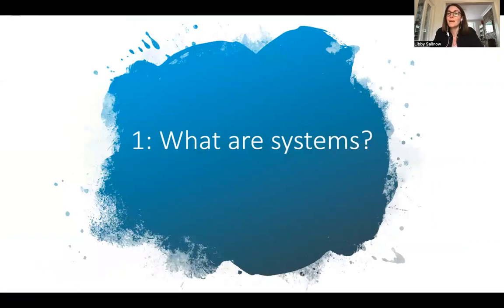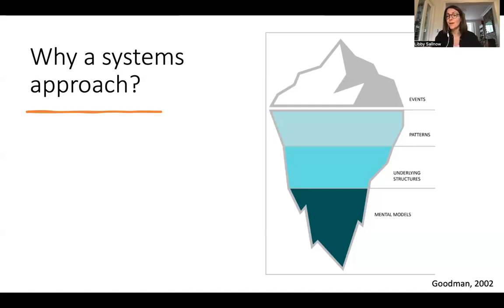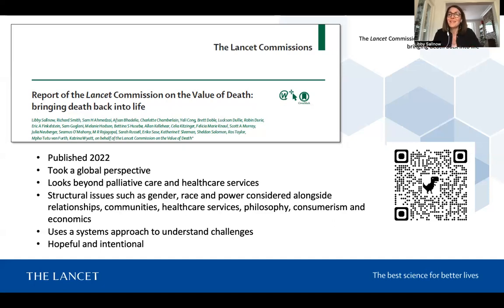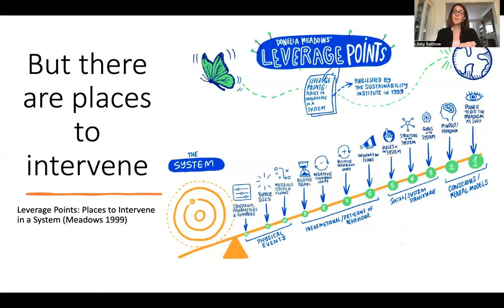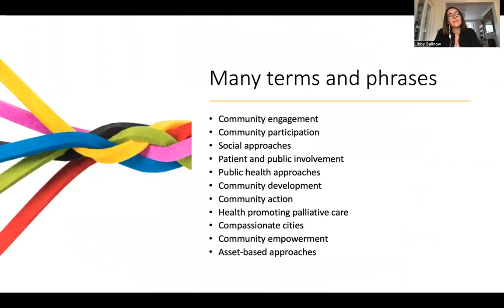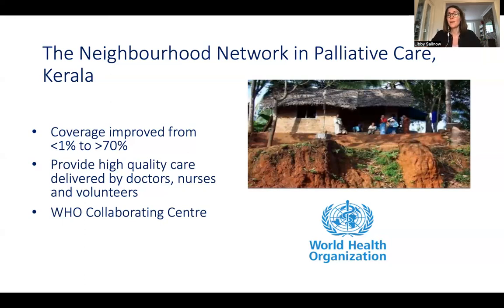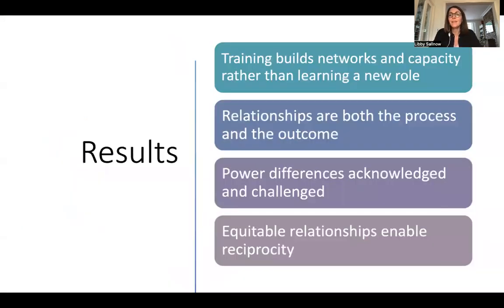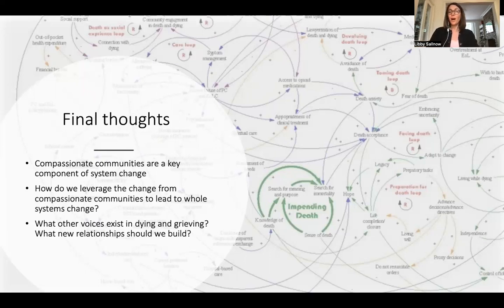Roles of Compassionate Communities in Death System: บทบาทของชุมชนกรุณาในระบบความตาย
บรรยายโดย Dr Libby Sallnow รองประธาน Public Health Palliative Care International (PHPCI) และรองประธานภาคการรักษาแบบประคับประคองกับองค์การอนามัยโลก (WHO)

เผยแพร่ในงานปลูกชุมชนกรุณา มหกรรมเรียนรู้การพัฒนาชุมชนกรุณาเพื่อการอยู่และตายดี 13 พฤษภาคม 2566 ณ KX Center